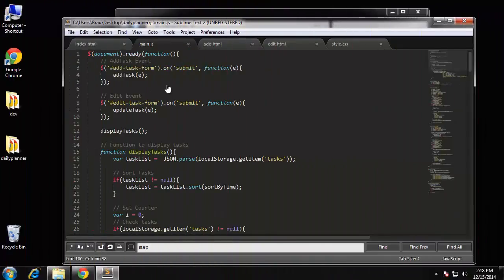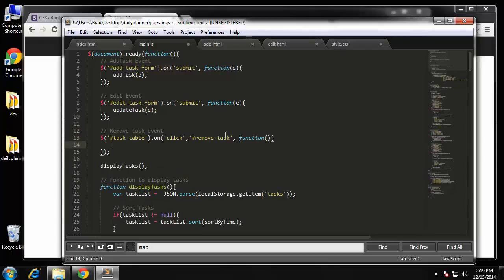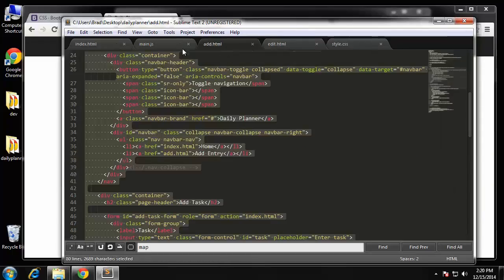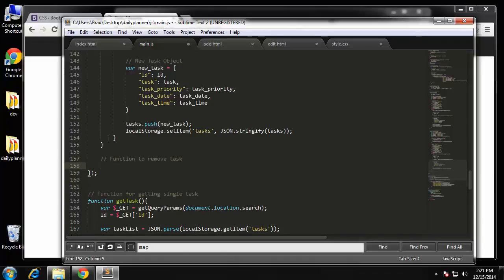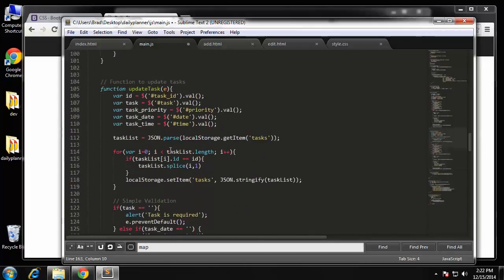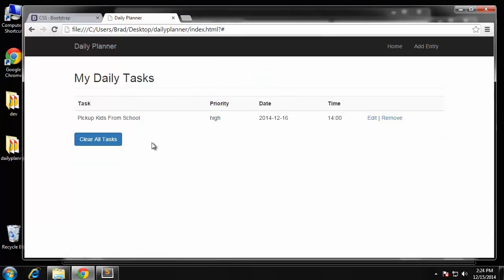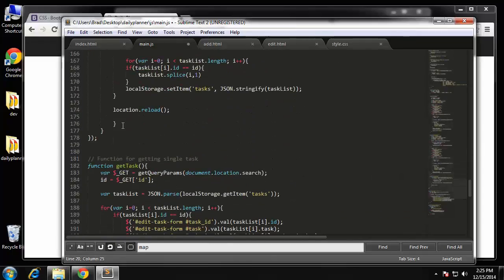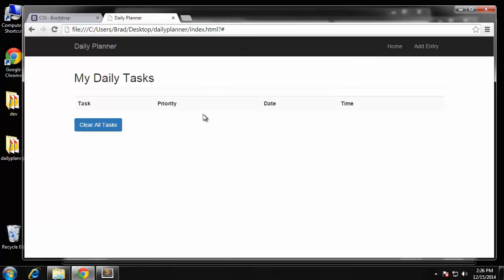39.Learn full HTML5 and CSS3 from Scratch Lecture - 39 Delete & Clear Tasks from LocalStorage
Hello guyss!!! Welcome to the 39th Lecture of the HTML5 & CSS3 series . So in the last lecture we have learned how to upload tasks from local storage , now in this lecture we will learned how to delete and clear tasks from local storage.

Lectures: 45
Video: 10.5 hours
Skill level: All Levels